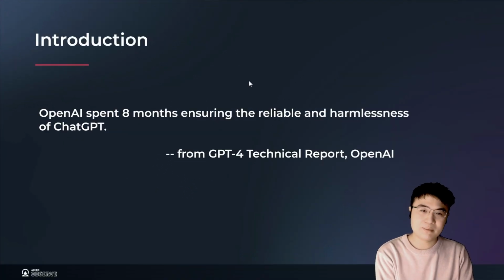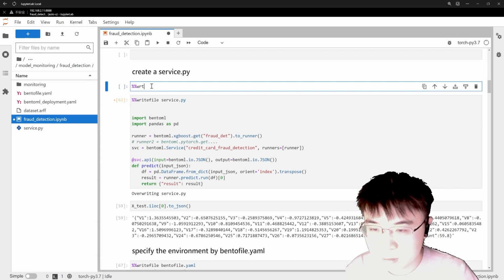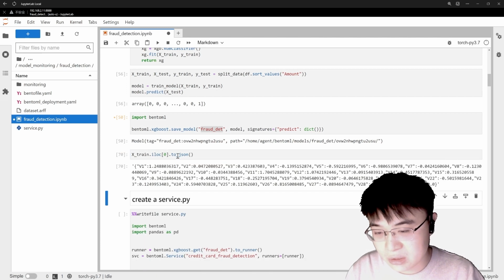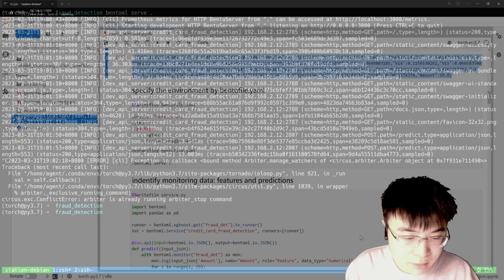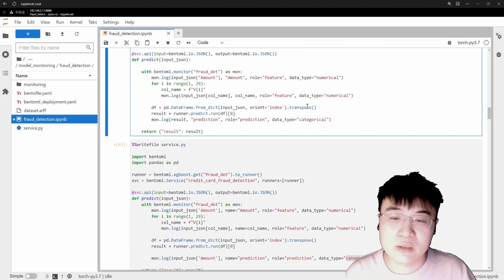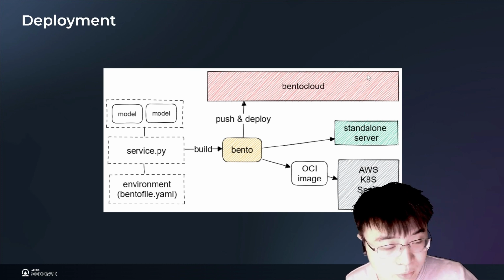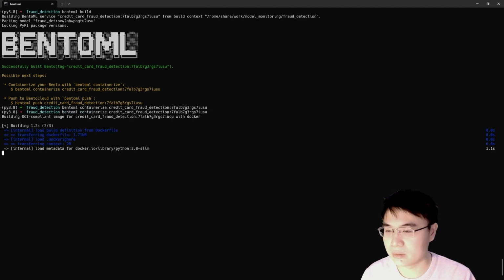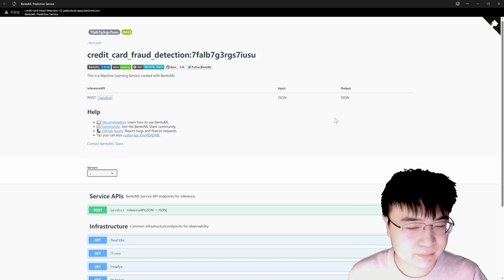BentoML On Building Reliable High Performing Model Applications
This workshop will overview how to productionize a pre-trained ML model with BentoML’s model serving framework. Follow along step-by-step instructions on instrumenting the model input and output in the service code and configuring the service to forward monitoring data. Use this workshop to easily layer proactive feedback from ML observability on production environments for improved model outcomes.